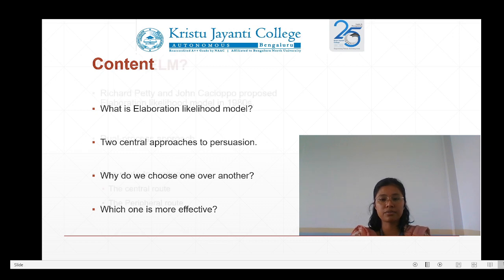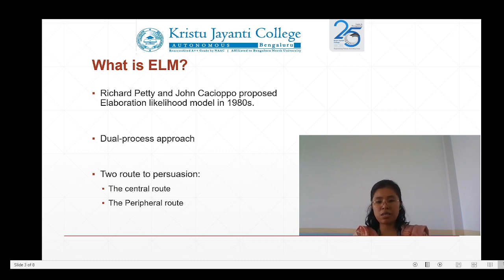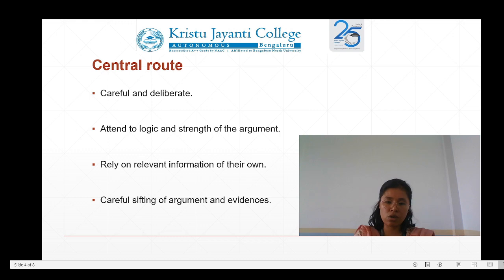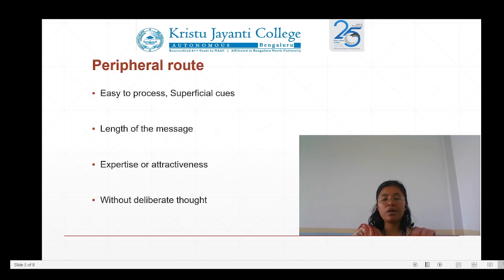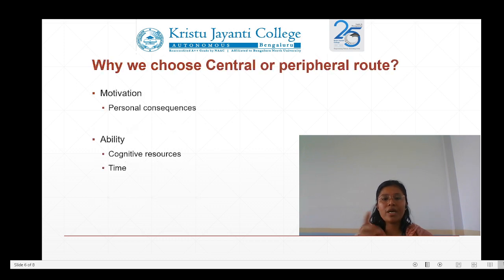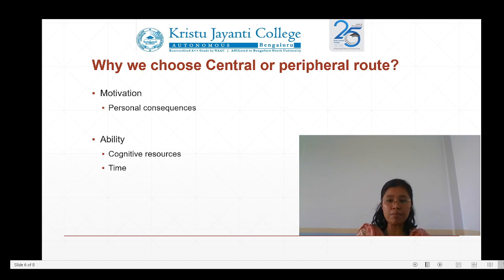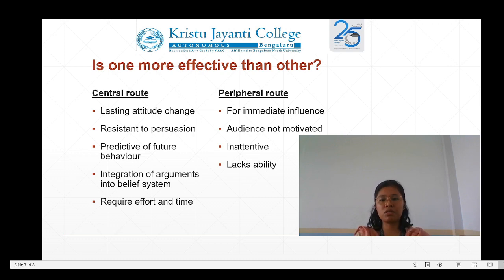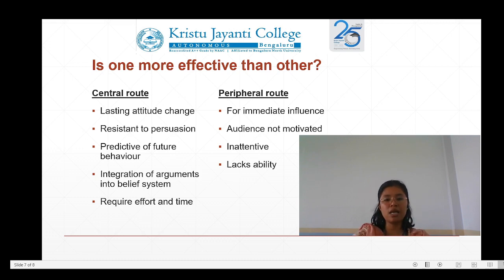Elaboration Likelihood Model of Persuasion